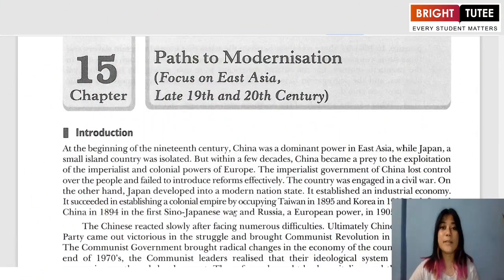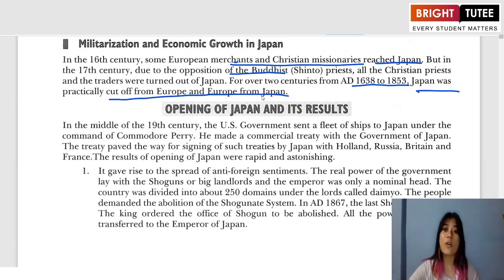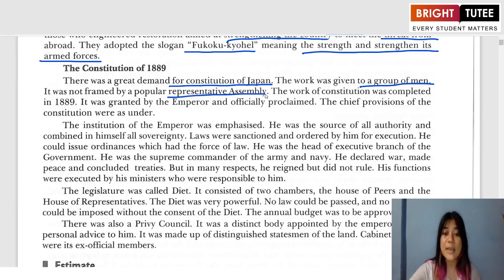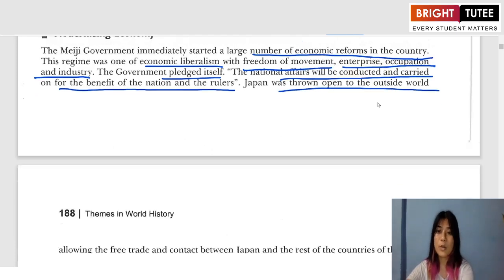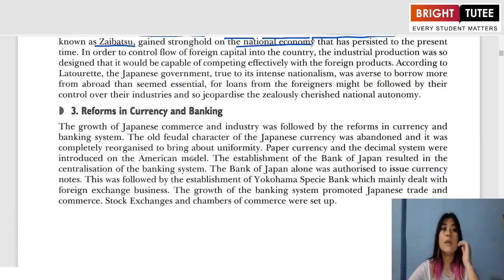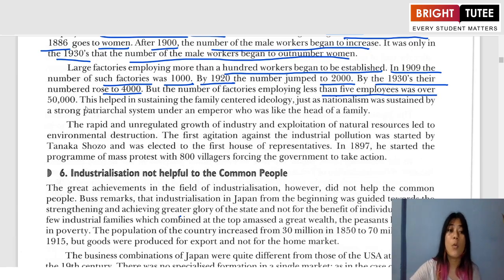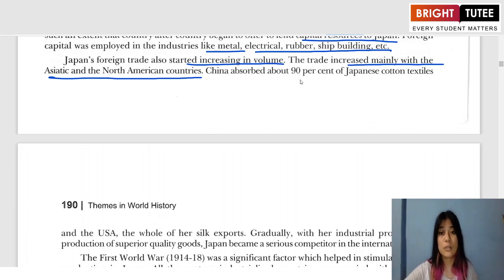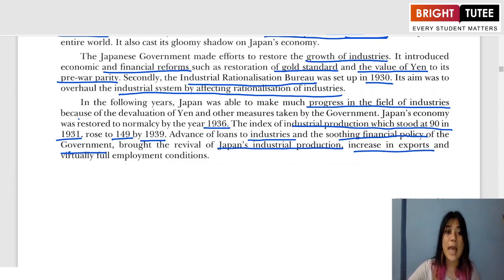1 1 Topic 1 Modernisation of Japan, Political System, Meiji Period 1868 1912, Economic Growth 1904